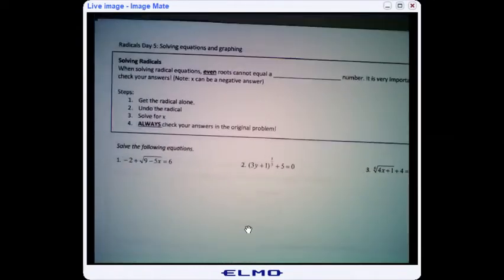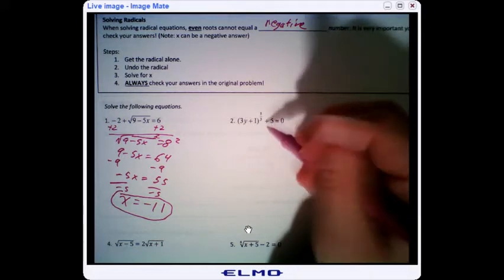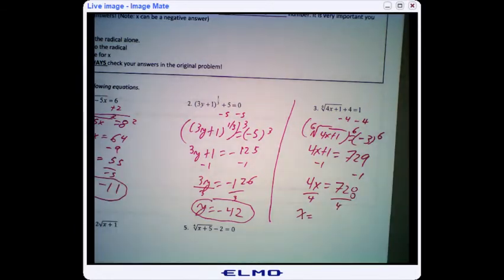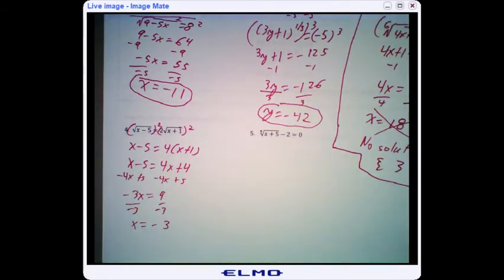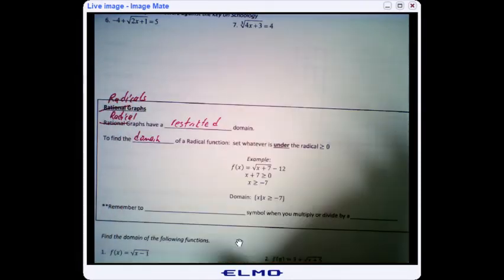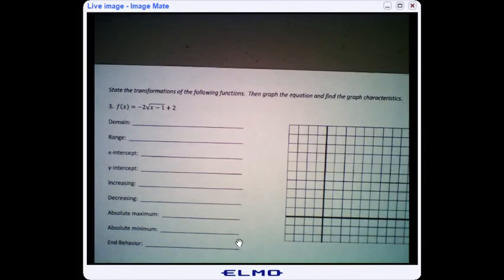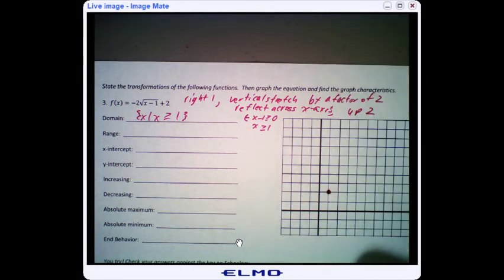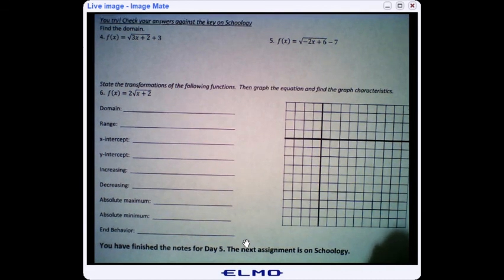Radicals day 5 complete